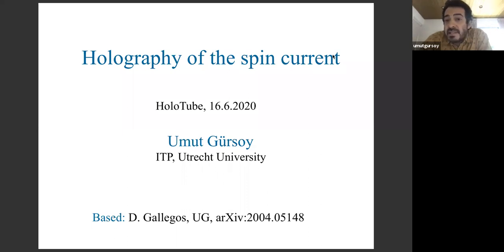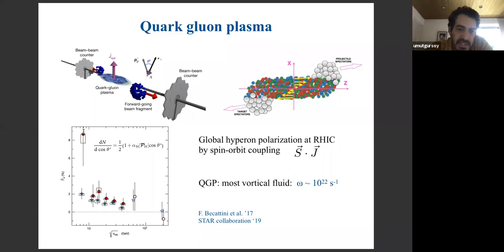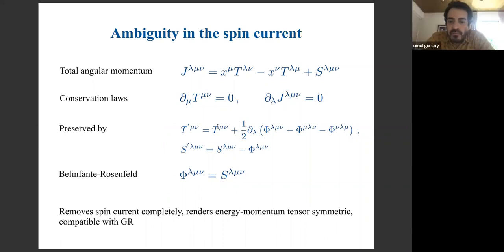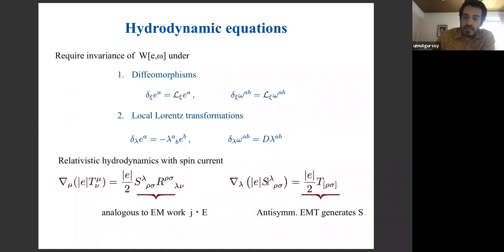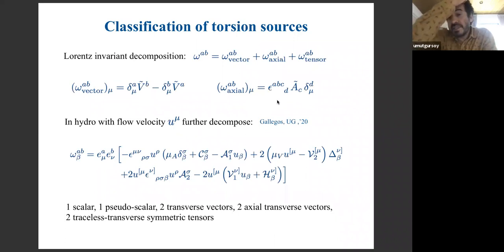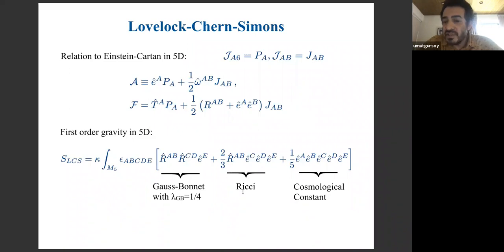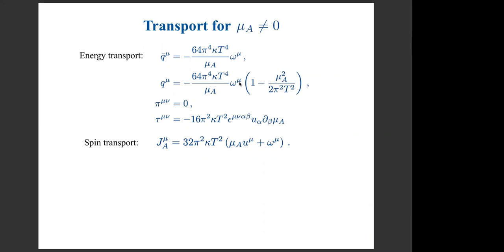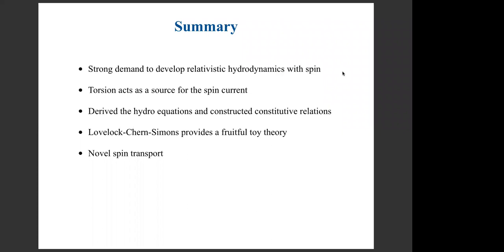Umut Gürsoy (U. Utrecht): Holography of the spin current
Speaker : Umut Gürsoy (University of Utrecht)

Title: Holography of the spin current

Abstract: Recent developments both in high and low energy physics have increased the importance of hydrodynamics of matter with correlated spin degrees of freedom. In particular, Takahashi et al managed to create stable spin currents in liquid metals sourced by vorticity, and the STAR collaboration at RHIC observed nontrivial polarization of hyperon particles in off-central heavy ion collisions. Theoretical understanding of these findings requires adding the spin current to (relativistic) hydrodynamics as a new degree of freedom. In this talk — that will be based on arXiv:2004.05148  — I will describe how this can be done by sourcing the spin current by torsion. I will classify different types of torsion in 3+1 dimensions and develop the corresponding constitutive equations for the energy-momentum tensor and the spin current. We will then analyze the problem in a toy holographic model based on the 5D Lovelock-Chern-Simons theory. As a byproduct, I will introduce a number of  previously unknown blackhole solutions to this theory and map these solutions to hydrodynamics by the fluid-gravity correspondence. The resulting energy-momentum and spin flow exhibits interesting features including a dynamical version of the Barnett effect and indicate various novel mechanisms through which spin currents may be generated in strongly correlated systems.